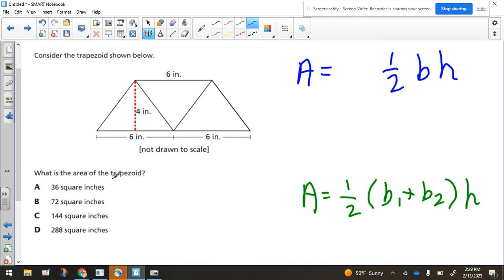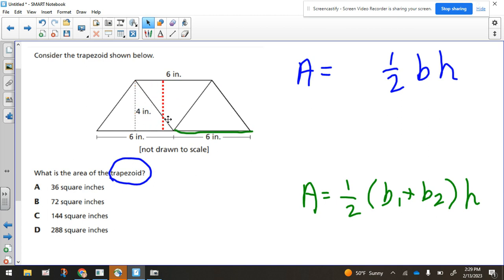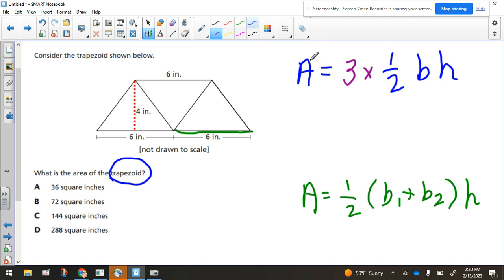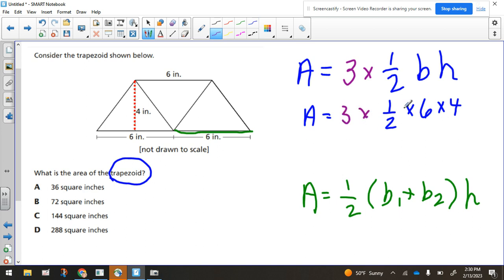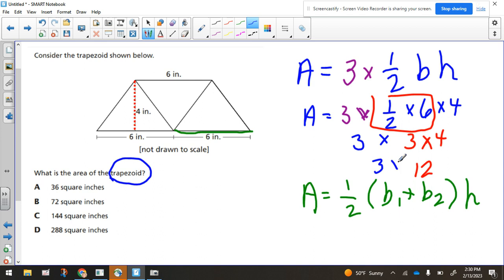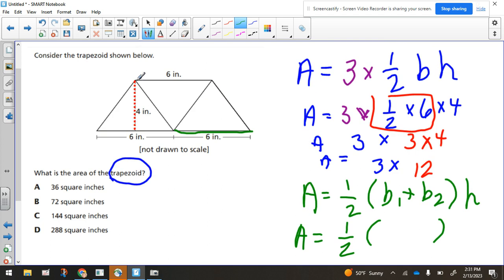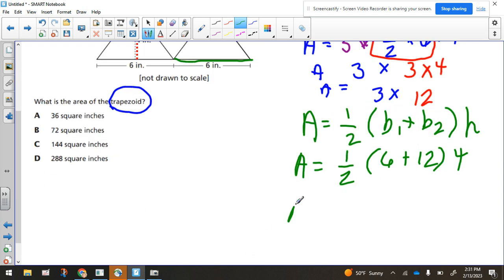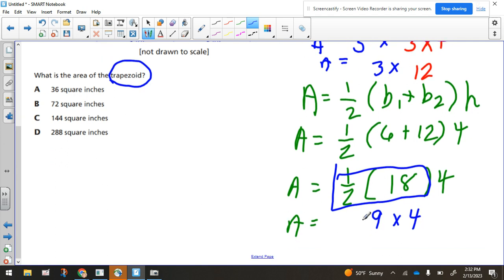Area of Trapezoids as Three Equilateral Triangles